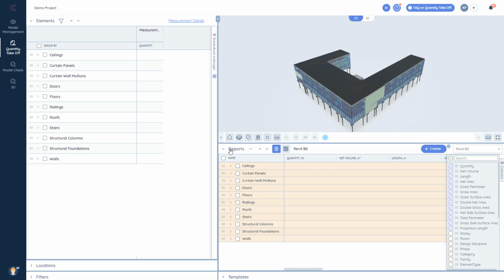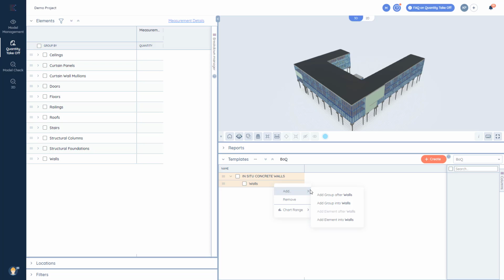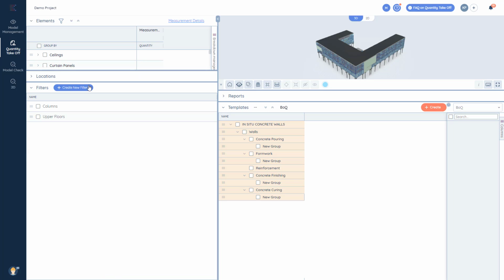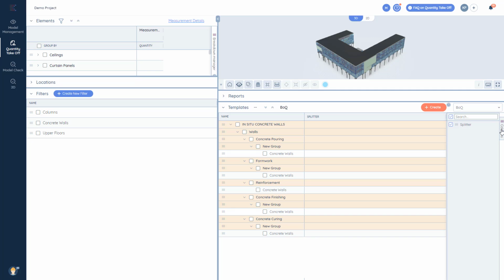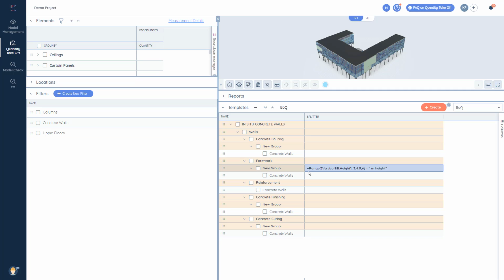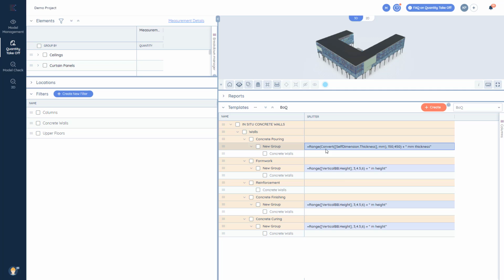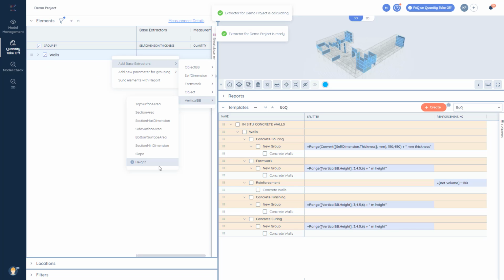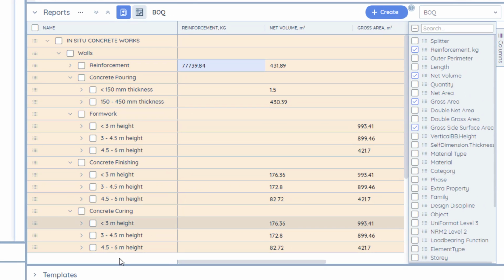How To Get Quantities Of Work For A Particular Group Of Elements In Kreo - Concrete Walls Example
Calculate precise construction activities for your cost estimate together with Kreo Takeoff. Kreo's AI does millions of calculations in seconds so you can get detailed QTO at speed. Get quantity takeoff to a new level of accuracy, relying on the geometry of the BIM elements in your model.

Watch a real use case, where we are describing how to get a Bill of Quantities with quantities of work for concrete walls as an output.

Visit our FAQ page. The Kreo team prepared detailed explanations on how to use Kreo Takeoff especially for you!